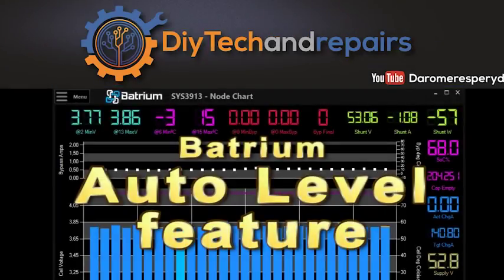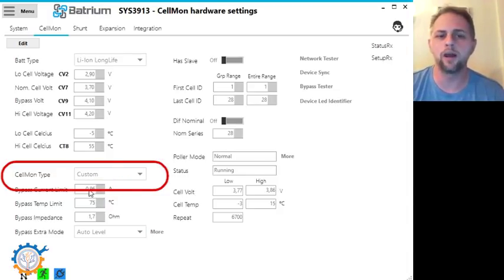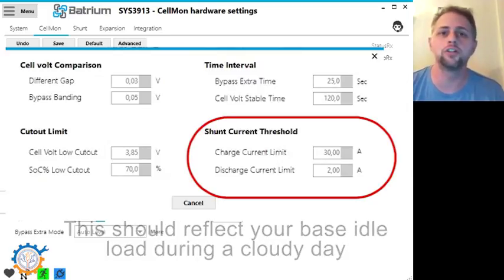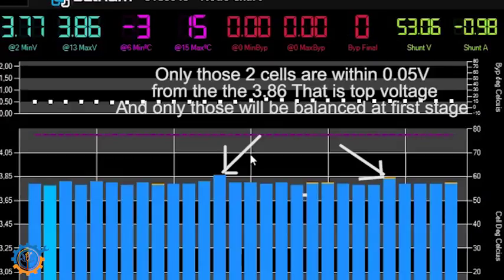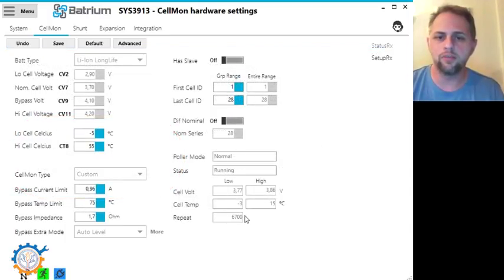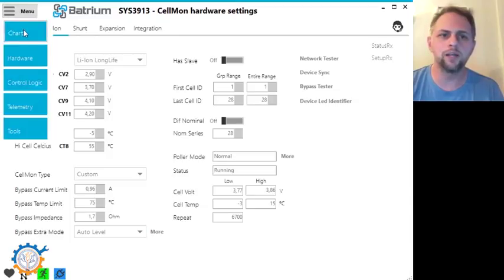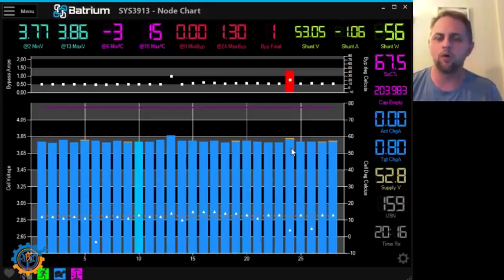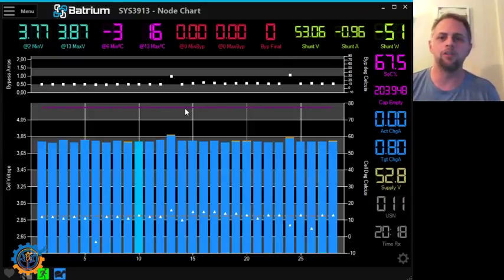Batrium - Auto level and balancing of your battery packs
Batrium is awesome. In this video we take a look at their auto level function. How do you set it up for balancing your packs.

Going through in this video on how you can use Batrium to make sure your packs stay in balance. We set up the auto-level function and goes through its parameters.
When using Lithium batteries this is a "must" to have a way of monitoring and balancing. Especially with 2nd hand 18650 cells as an example.

Same procedure wether you use longmons or any of the other available. The Batrium BMS rocks!

Note that auto-level/balancing in mid SOC on LiFePo4 battery or cells is tricky and therefore not recommended with shown values in my video!
If you going to implement this on those types you need to be at 90% SOC or higher. This due to the very flat charge and discharge curve to voltage.

If you buy a BMS from Batrium then say hello to Jaron from me :)

Links
To my site and current solar layout:

Dont forget to visit Peters youtube channel!